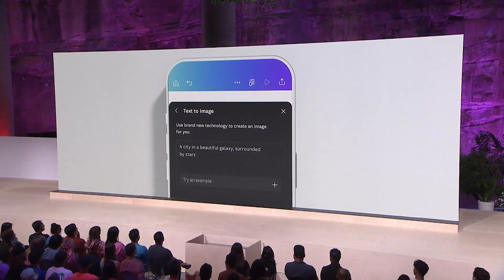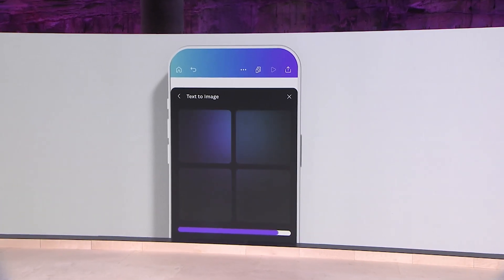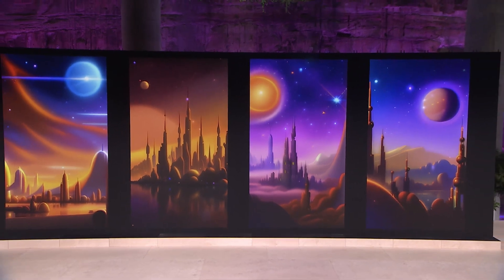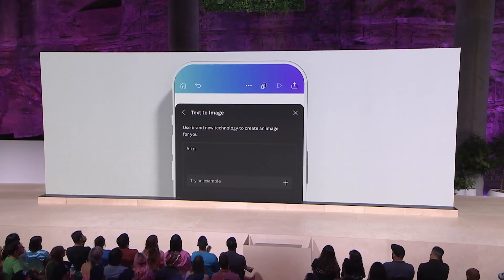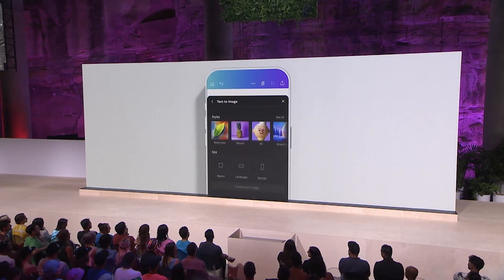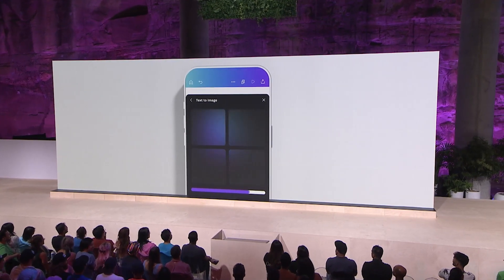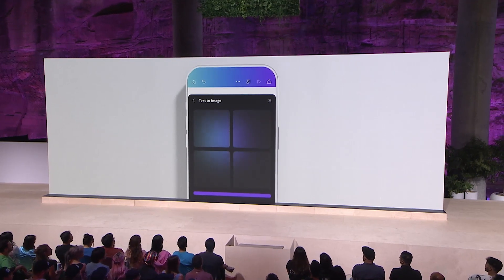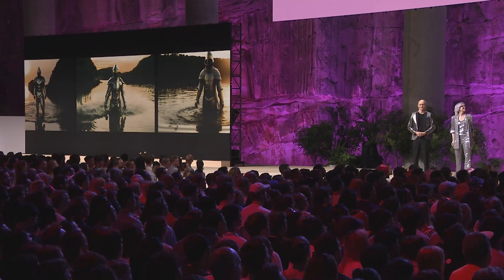Canva Create 2023: Introducing Text to Image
Watch your words and phrases transform into beautiful images with Text to Image, Canva's free online AI image generator. Canva's AI image generator means the perfect image to visualize your product or idea always at your fingertips. Simply type your text prompt and watch the AI photo generator create multiple images in different styles. Text to Image creates AI-generate images for all creatives.